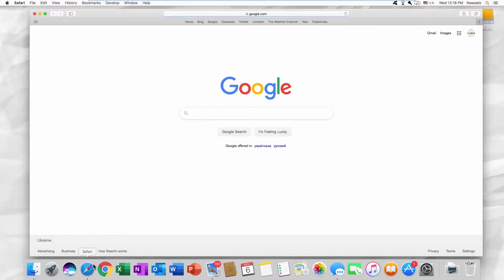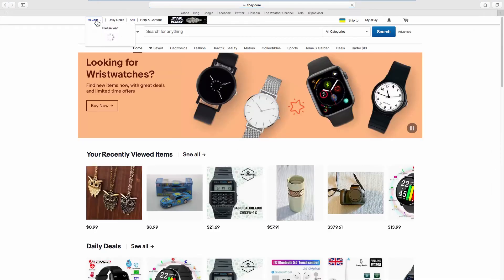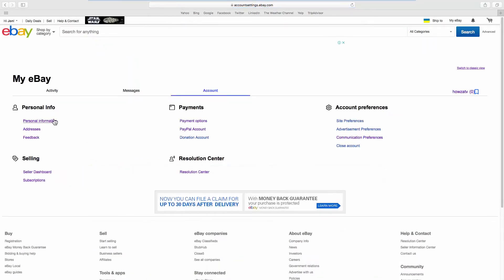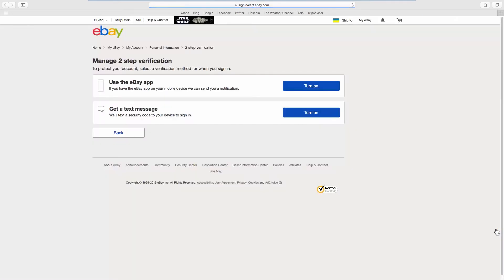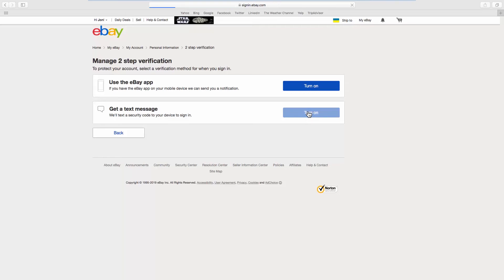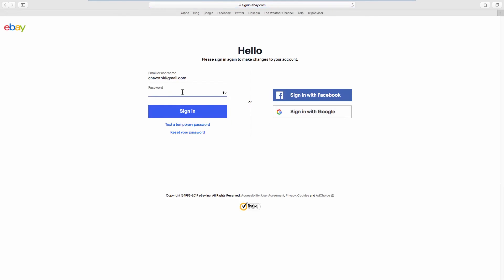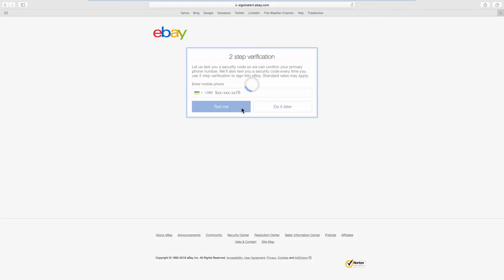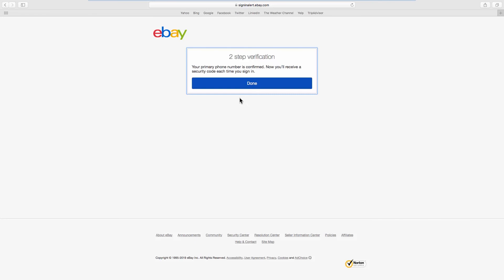How to Enable Two Step Verification on eBay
In today's tutorial, we will teach you how to enable two-step verification on eBay.
Look for Personal Info and go to Personal Information. Look for Security Information and click on Edit next to it.
Select a verification method from the list. We will choose ‘Get a text message’. Click on Turn on. Log into your account. Click on Text me. Enter the security code you will receive in a text message. Click Continue. Click on Done.